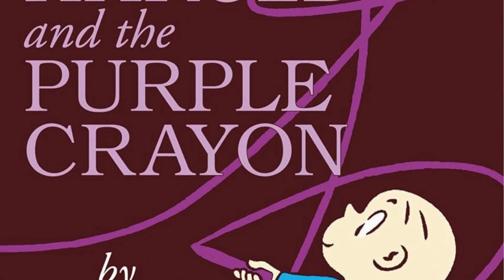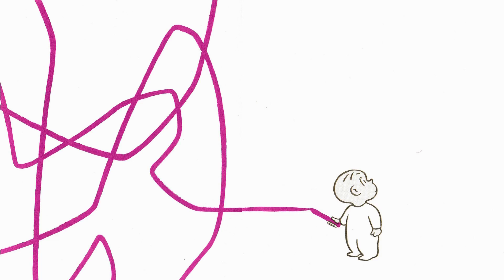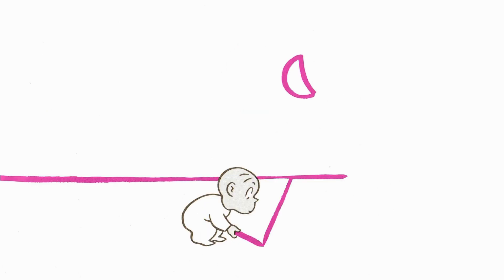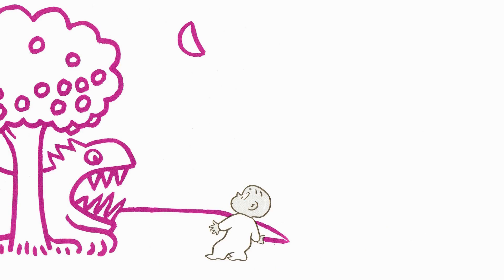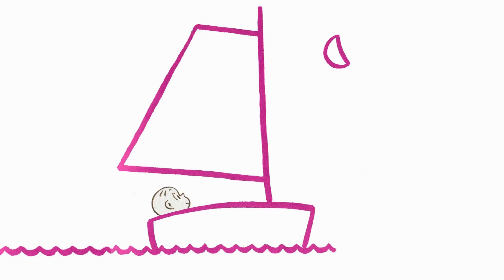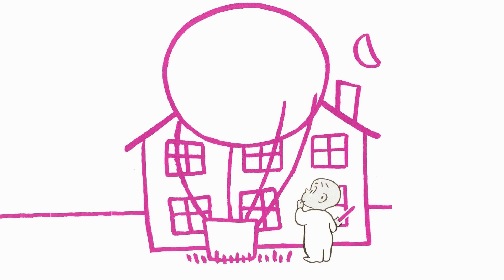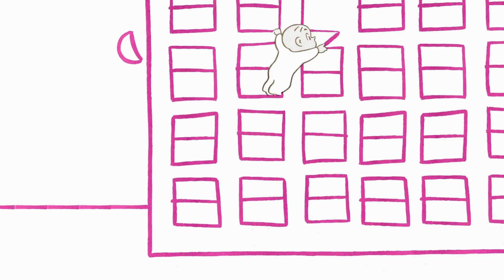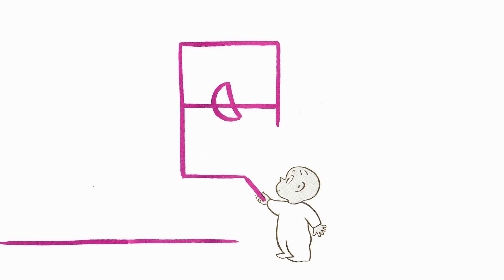Read Aloud - Harold And The Purple Crayon 🟣🖍️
Written by Crockett Johnson
Read by Allison Fuhrer

Harold wants to go for a walk in the moonlight, can he do that with just some imagination and his trusty, purple crayon?